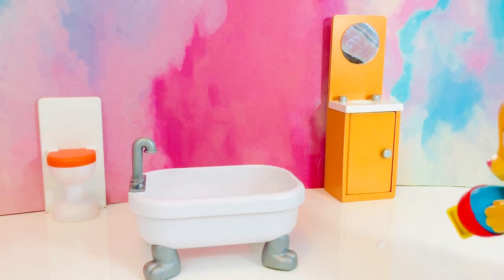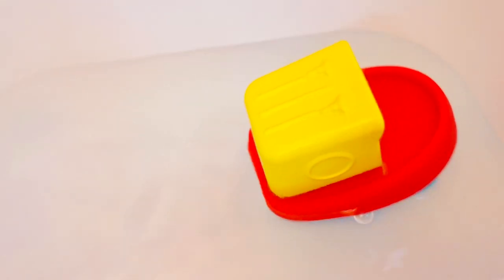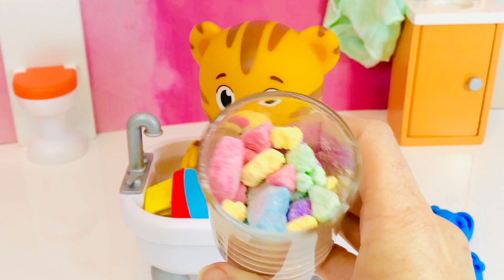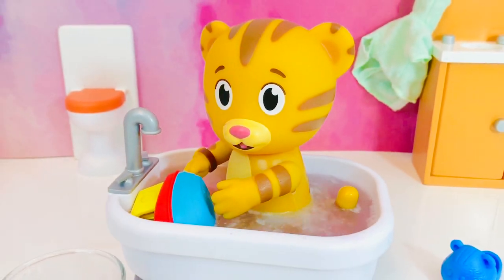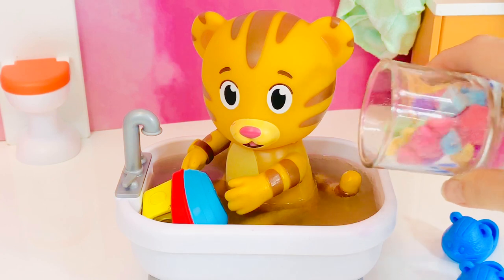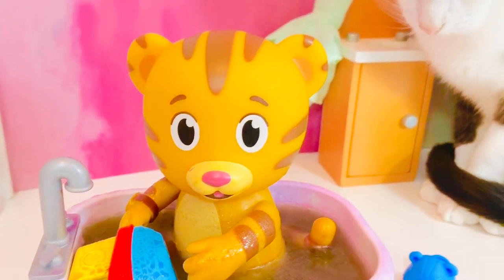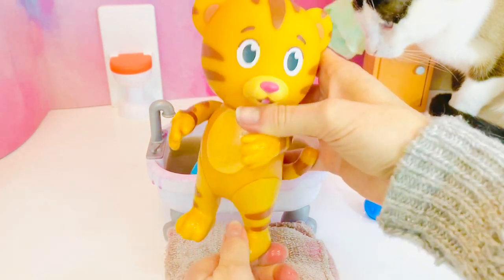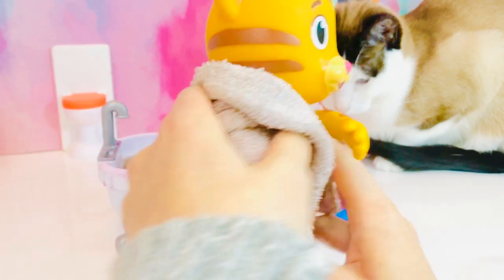BATH Time DANIEL TIGER Color CHANGING Fizzy Rock Bombs Bathtub Doll Toys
Daniel Tiger Bath Time toy tub video with rainbow fizzy soap rocks that dissolve and change the color of the water!